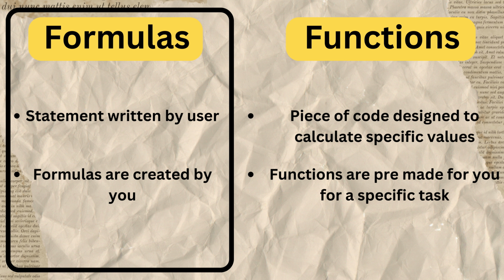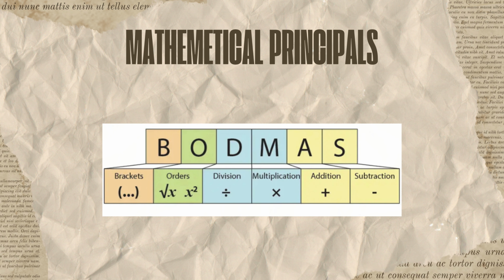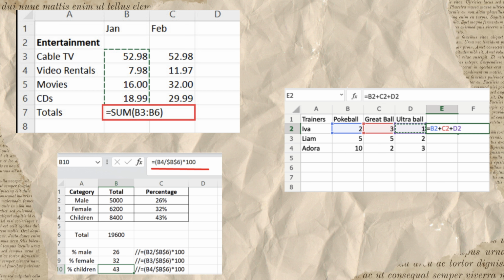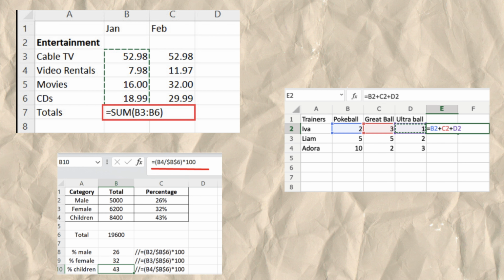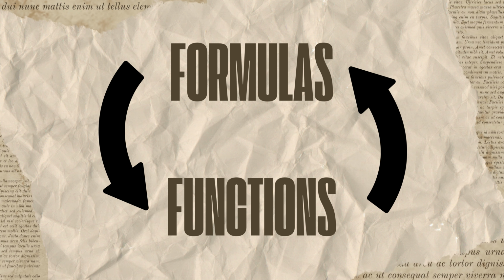Formulas v/s Functions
0:00 Formulas v/s Functions
0:36 Formulas
0:46 Functions
1:25 Learning of Formulas/Functions in Excel